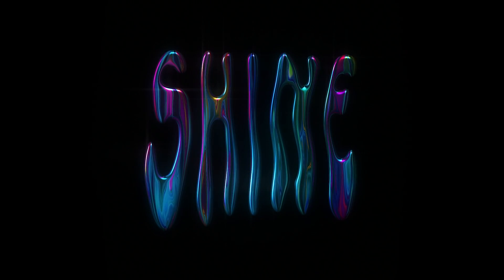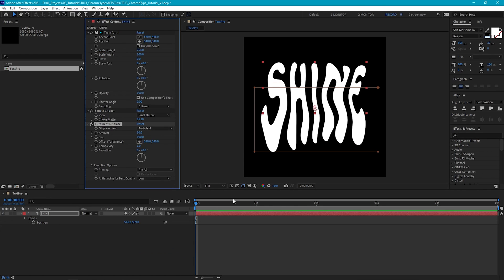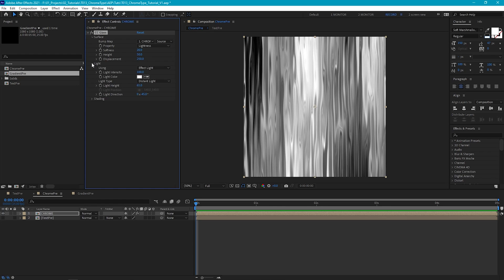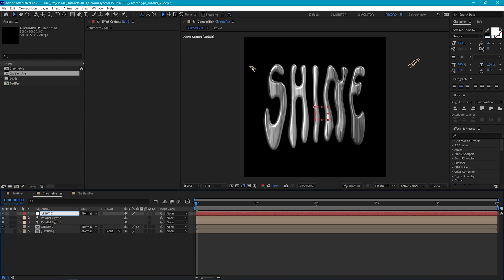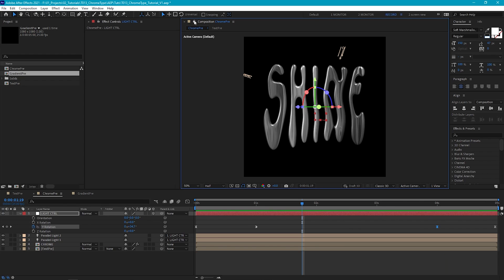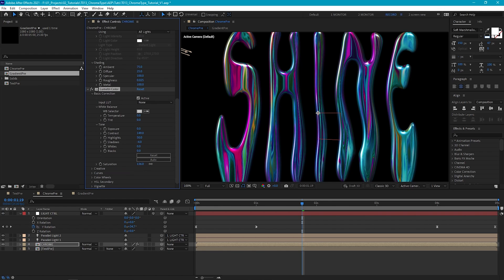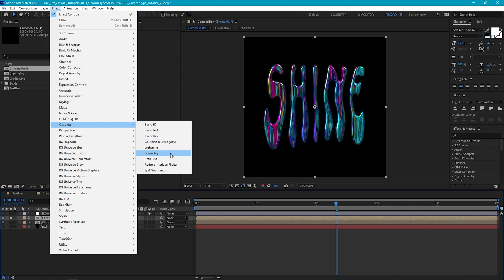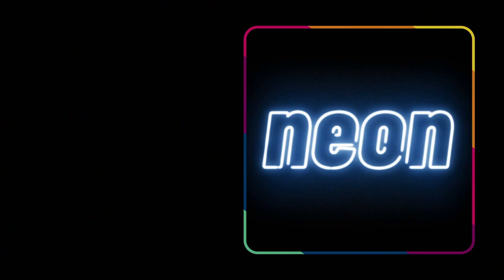Create a Chrome Type Effect in After Effects | After Effects Tutorial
Hello! In this Adobe After Effects tutorial we'll be creating this super shiny chrometype effect. We'll make it all in After Effects with no 3rd party plugins.